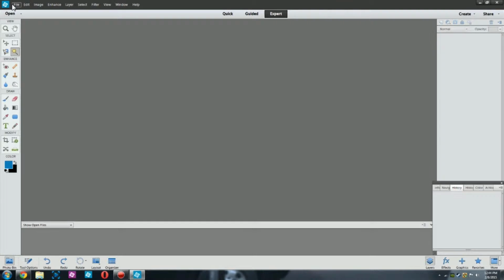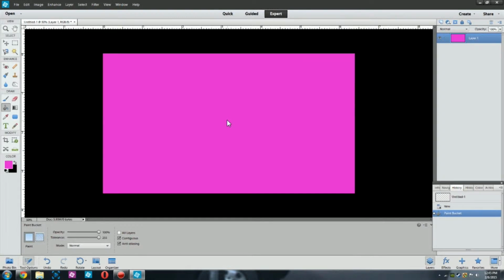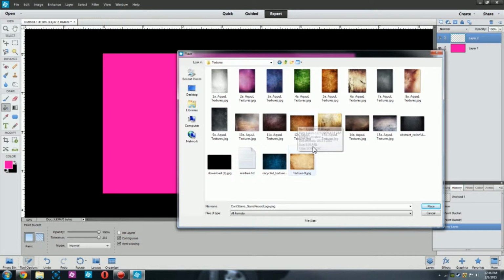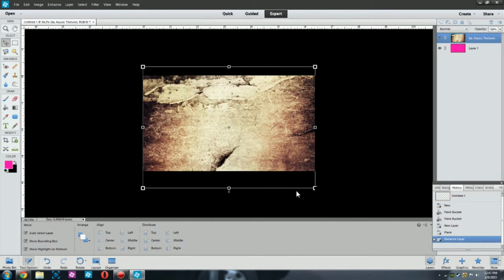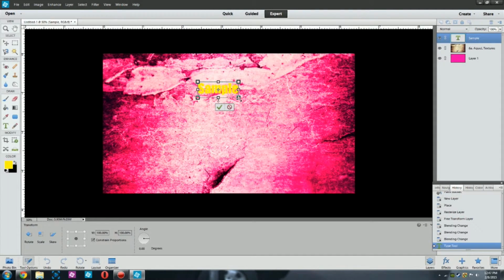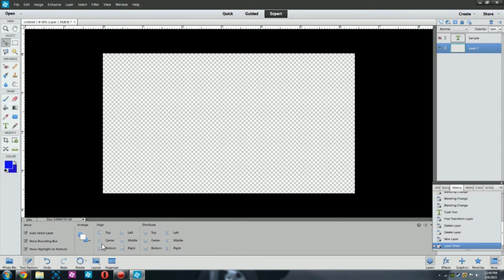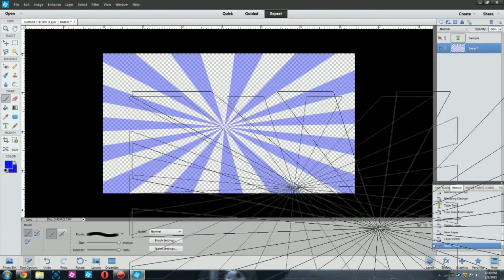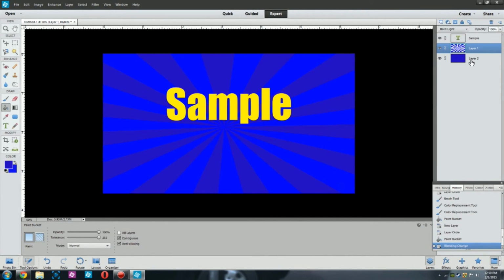How To Make a YouTube Thumbnail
In this video i will show you how to make a HD YouTube thumbnail. This tutorial is very simple and easy. You can use a a lot of different programs. I would highly recommend making these for your videos they look more professional.

For CHEAP VIDEO GAMES make sure to click the link below this description where it says "Cheap Games"!!! or copy and paste this link in the URL bar.